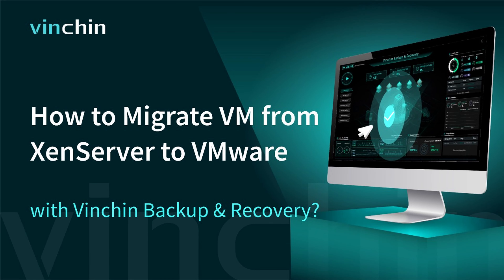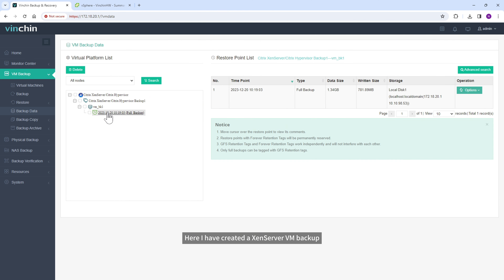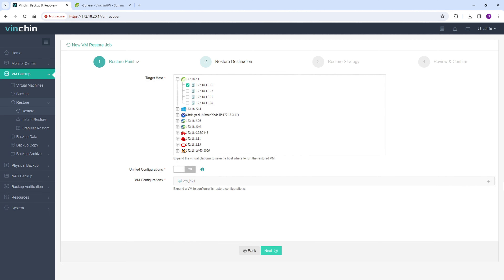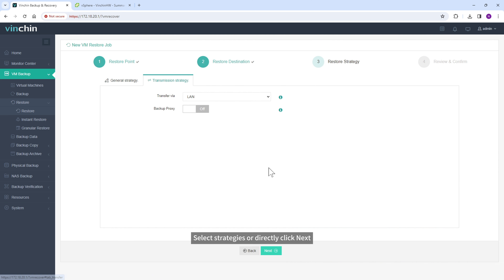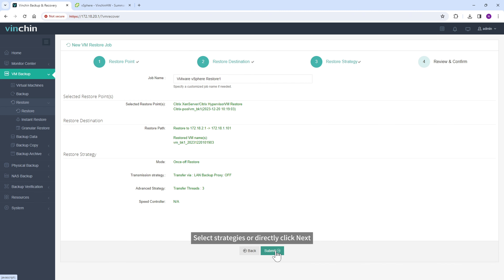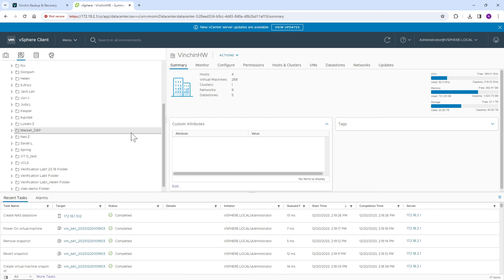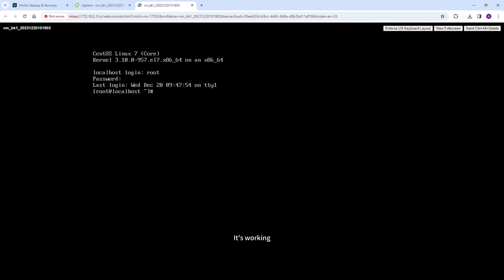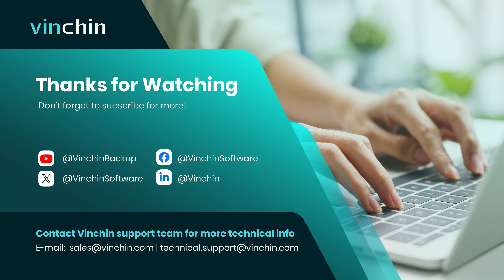How to Migrate VM from XenServer to VMware with Vinchin Backup & Recovery?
Discover the art of transitioning VMs from XenServer to VMware with Vinchin Backup & Recovery! Our detailed guide delivers clear, step-by-step procedures, guaranteeing a smooth migration path and dependable integration into your VMware landscape. Dive into our tutorial video to learn essential strategies for secure VM transfer, ensuring operational resilience, and harnessing Vinchin Backup & Recovery's advanced features for the ultimate VMware management experience. Embrace this educational walkthrough – master your VM migration from XenServer to VMware now!